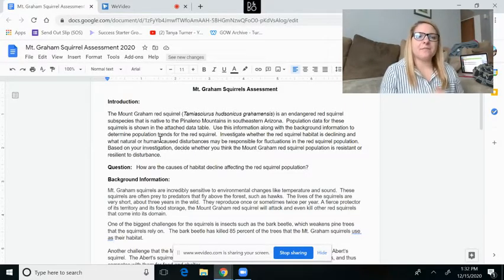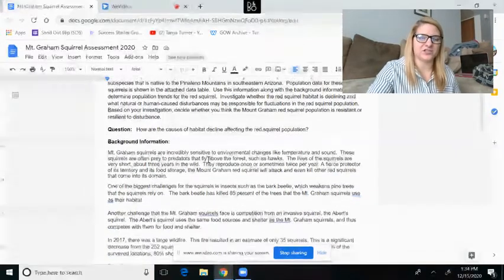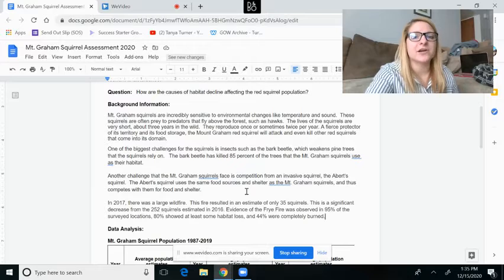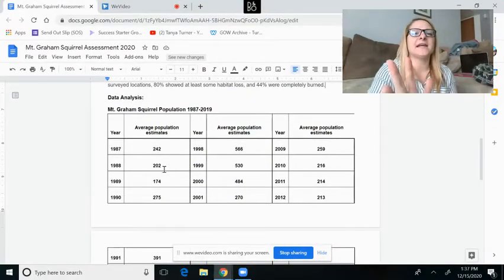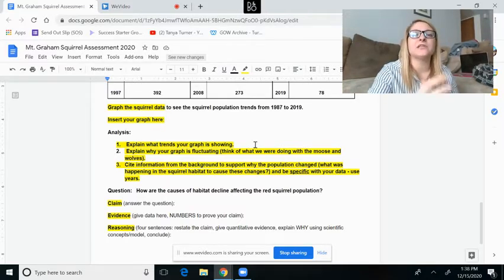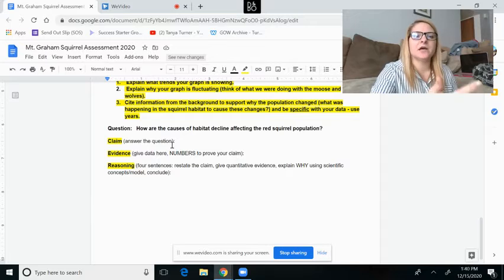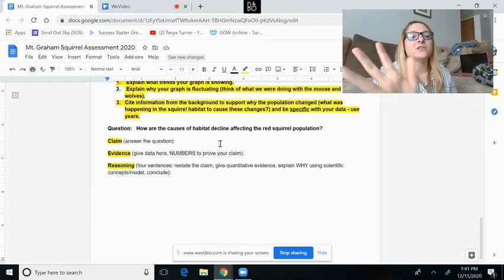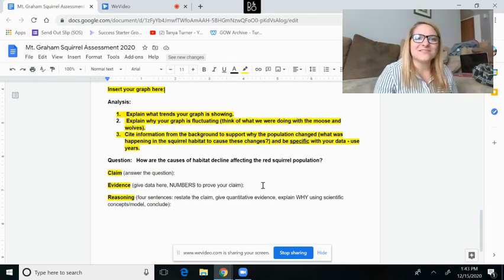Mt Graham Squirrels